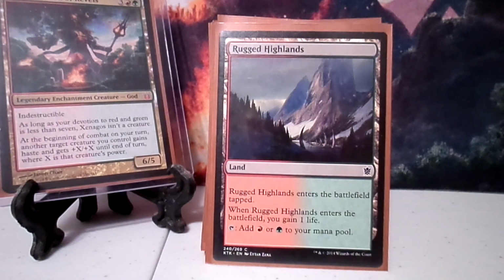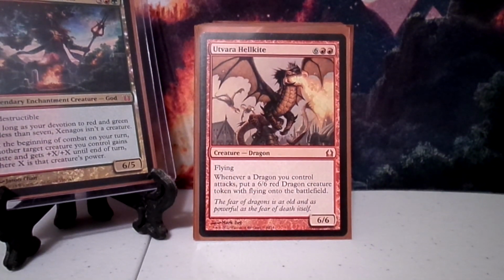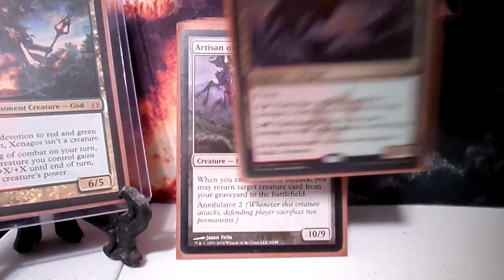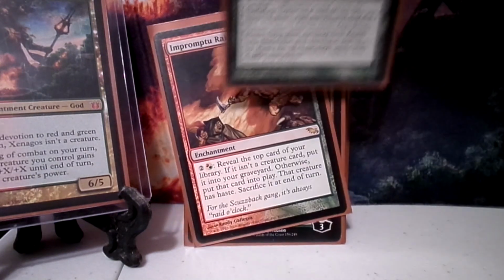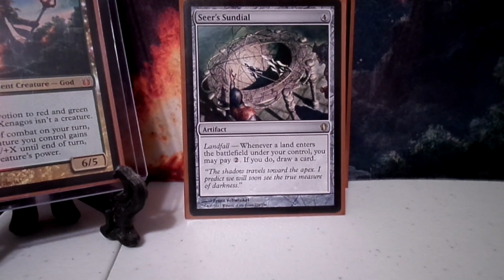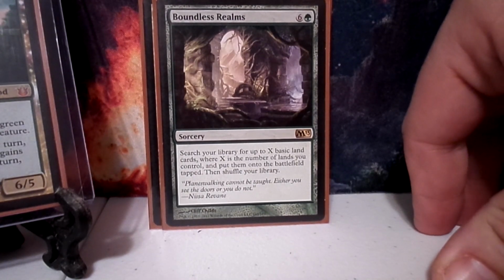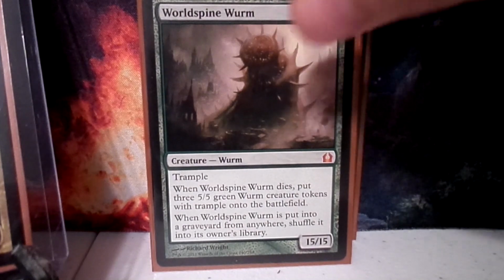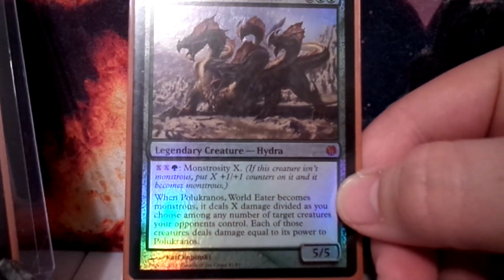Skaggs' Xenagos, God of Revels CMDR Deck [EDH / Commander / Magic the Gathering]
Look for CMDR Decks at Gen Con 2015, July 30th - August 2nd!

Xenagos, God of Revels Deck List

Rugged Highlands
Raging Ravine
Gruul Guildgate
Rootbound Crag
Karplusan Forest
Forgotten Cave
Temple of Abandon
Skarrg, the Rage Pits
Wooded Foothills
Kazandu Refuge
14 Forest
9 Mountain
Bear Umbra
Savage Ventmaw
Hellkite Charger
Crater Hellion
Flamerush Rider
Chartooth Cougar
Reckless Reveler
Utvara Hellkite
Balefire Dragon
Hoarding Dragon
Ruric Thar, the Unbowed
Rubblehulk
Spellbreaker Behemoth
Deus of Calamity
Pathrazer of Ulamog
Ulamog’s Crusher
Harbinger of the Hunt
Artisan of Kozilek
Kozilek, Butcher of Truth
Regrowth
Harrow
Fires of Yavimaya
Exploration
Nature’s Lore
Swiftfoot Boots
Darksteel Plate
Nissa’s Expedition
Khalni Heart Expedition
Impromptu Raid
Domri Rade
Ugin, the Spirit Dragon
Sol Ring
Ranger’s Path
Pattern of Rebirth
Market Festival
Seer’s Sundial
Savage Twister
Restock
Mage Slayer
Life’s Legacy
Berserkers’ Onslaught
Soul’s Majesty
Cultivate
Naturalize
Harmonize
Search for Tomorrow
Signal the Clans
Boundless Realms
Hull Breach
Deathrender
Strionic Resonator
Beast Within
Sakura-Tribe Elder
Greenseeker
Vorinclex, Voice of Hunger
Worldspine Wurm
Nylea, God of the Hunt
Elvish Mystic
Drumhunter
Genesis Hydra
Whisperer of the Wilds
Hydra Broodmaster
Elvish Piper
Llanowar Elves
Frontier Guide
Polukranos, World Eater